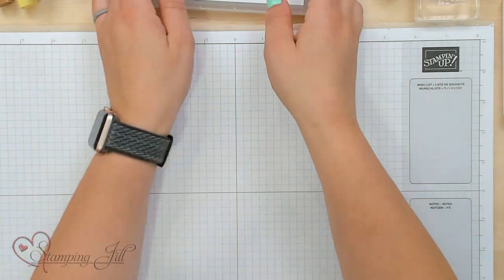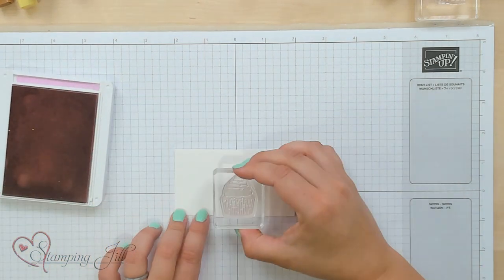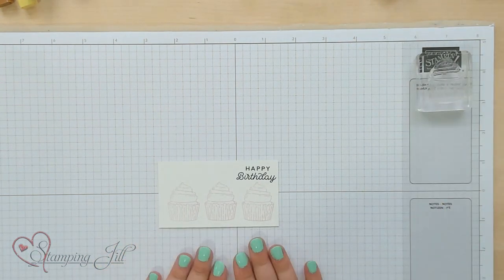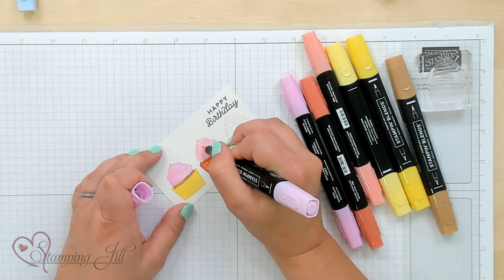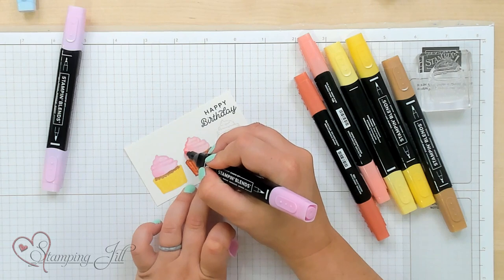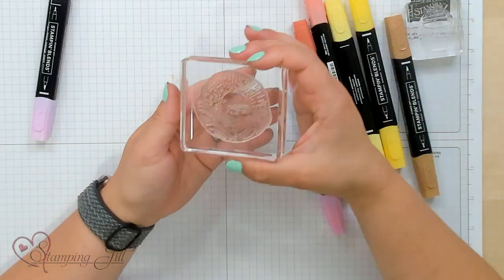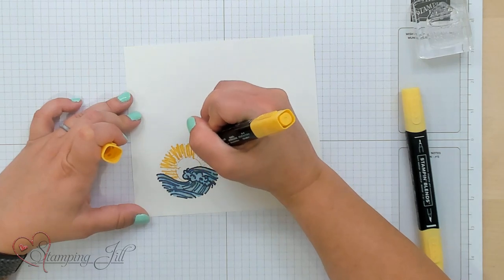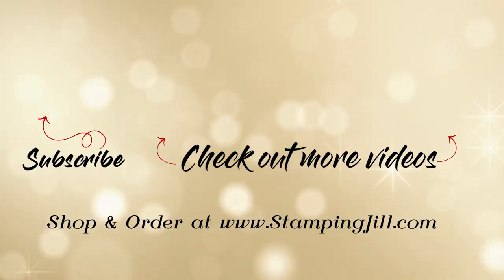Stamping Jill - Faux Water Color Technique Using Stampin' Blends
Stampin' Up! Demonstrator Aubrey demonstrates an amazing technique. It looks like watercoloring, but you use alcohol based markers, the Stampin' Blends! This faux water coloring technique using the stamping blends makes you look like a true artist. Check out how easy you can create this look!